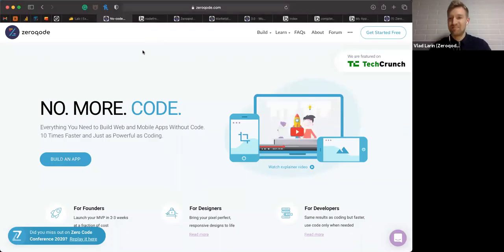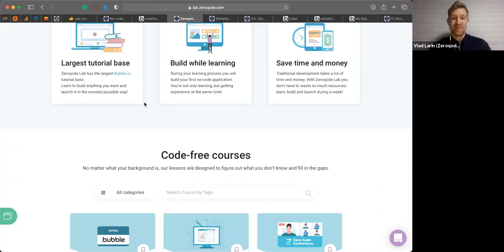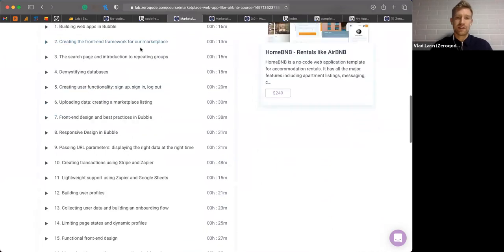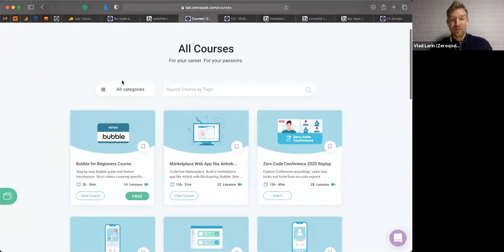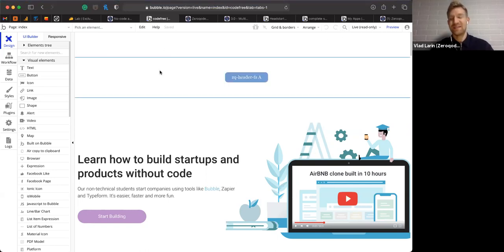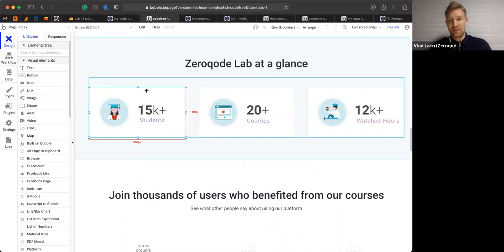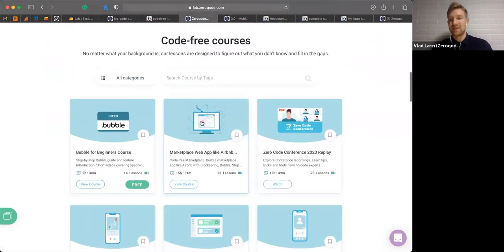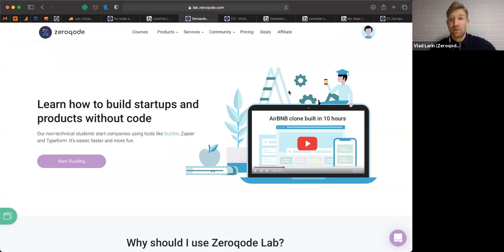Learn how to build web apps without any coding thanks to the interactive video course, Zeroqode Lab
Zeroqode Lab is a video course platform that teaches you how to build web apps without any tech skills or writing a line of code.

On this webinar, we sit down with the team from Zeroqode Lab to show you how you'll use interactive video lessons to learn how to build a web product without any coding. Access the largest no-code tutorial base to create a web or mobile app. It's a great alternative to Makerpad.